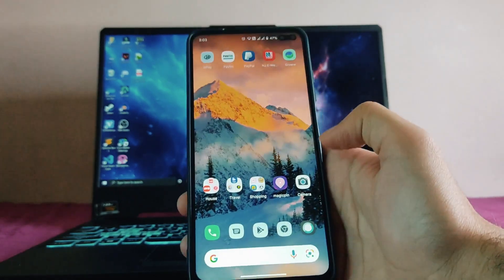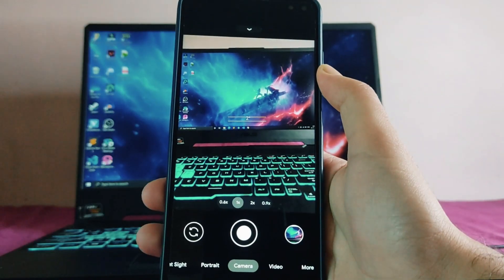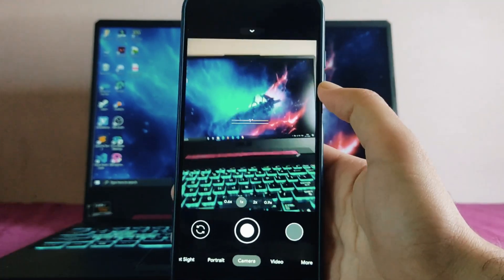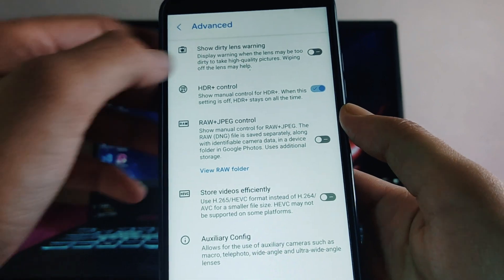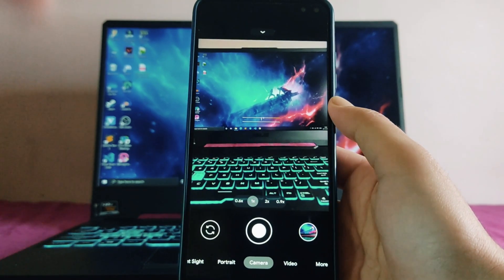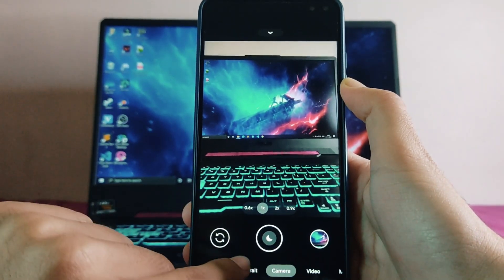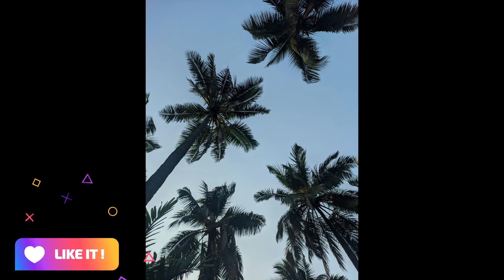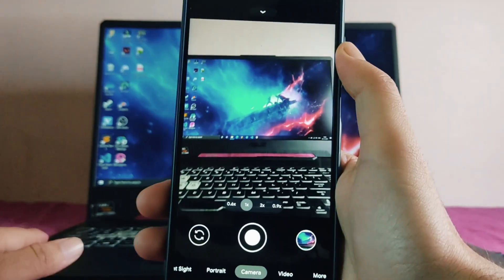Best Google Camera for POCO X2 / Redmi K30 (2021)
This video is about the best google camera for poco x2/redmi k30. The Gcam shown in the video is one of the best and stable gcam available for poco x2. All the modes are working like Portrait Mode, Night Sight, Astro Photography, HDR and every this is working. Watch the video till the end to know more about Best Gcam for POCO X2 / Redmi K30.
Downloads:-

Social Media Accounts:

Best Protective Cases for POCO X2:-